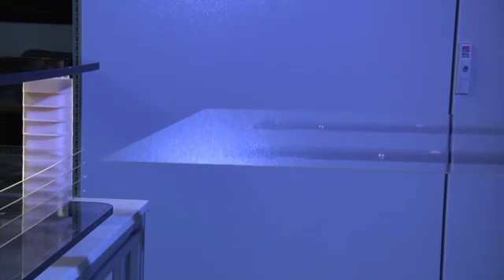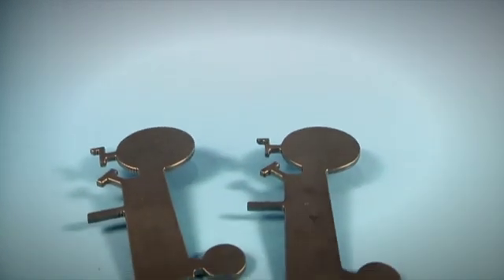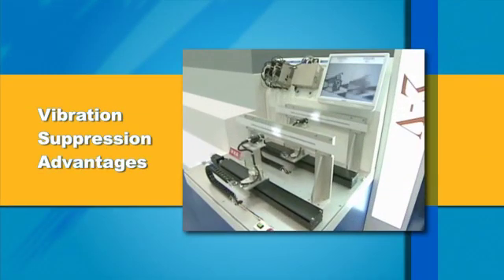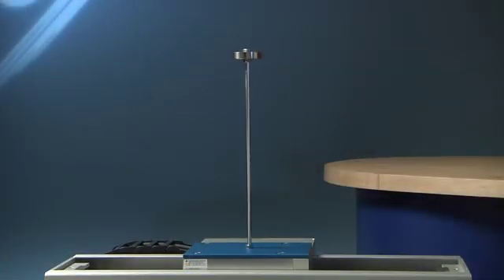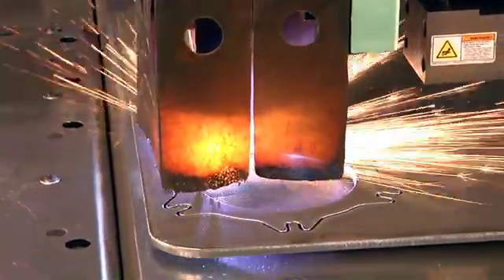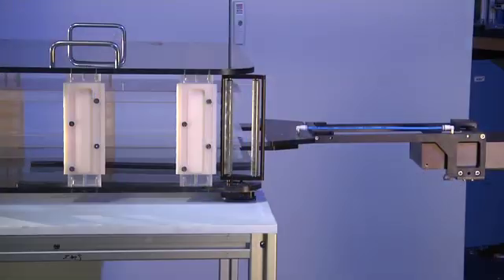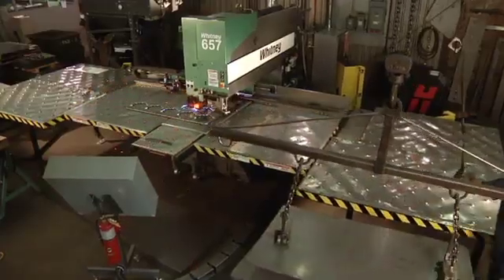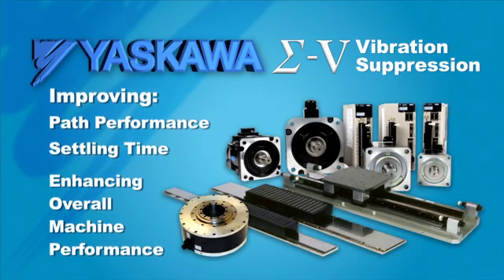Sigma-5 Servo; Vibration Suppression Technology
This video explains in detail how vibration occurs in servo applications and the technology the Sigma-5 SERVOPACK uses to reduce this vibration to negligible levels.